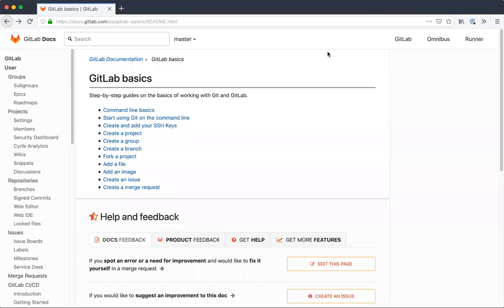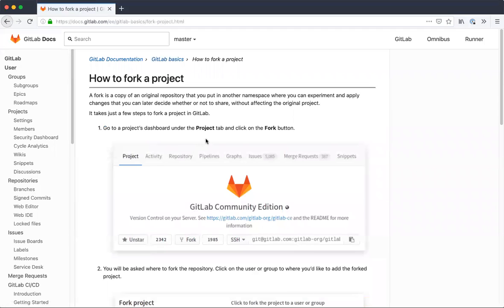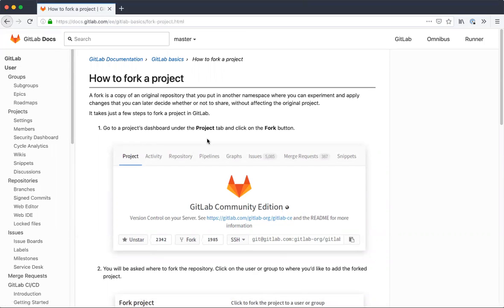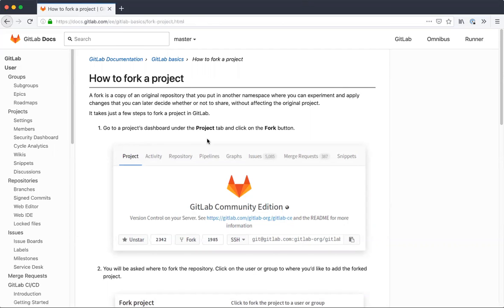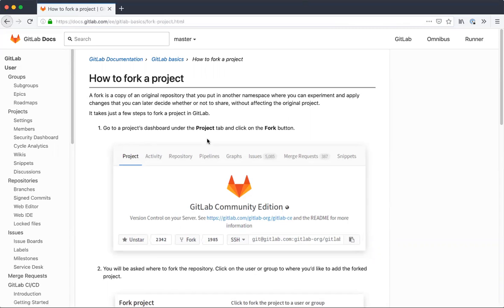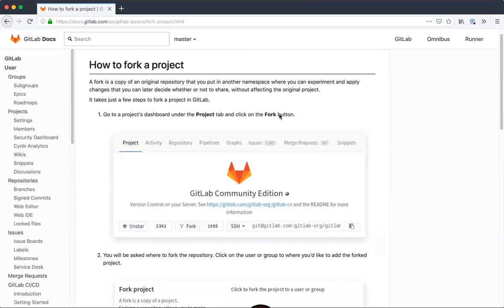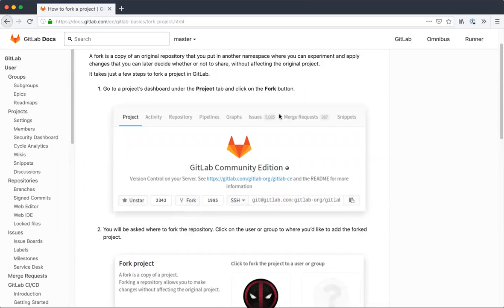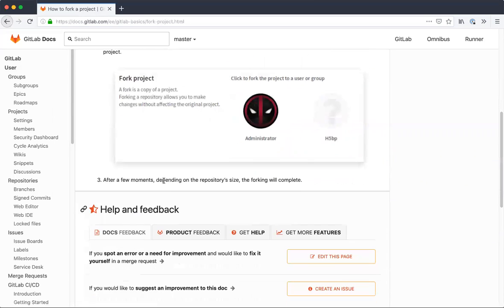Review and critique of "Fork a project" docs page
This video is part of a series of videos created for GitLab issue 59815 [1]. The purpose of the videos is to review and critique the existing documentation which makes up the "GitLab basics" content [2].

The subject of this video is the "Fork a project" docs page [3].